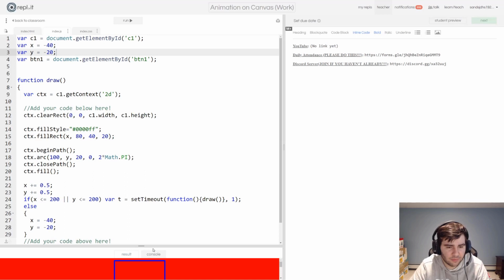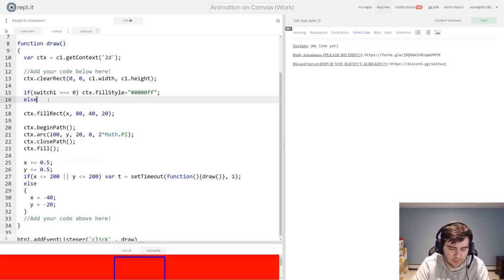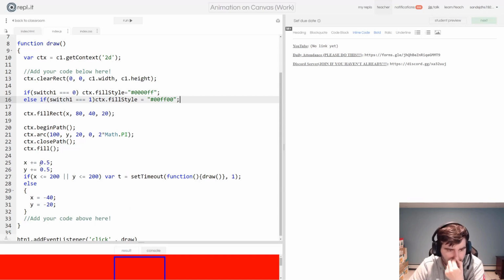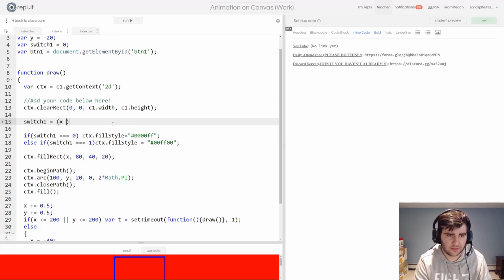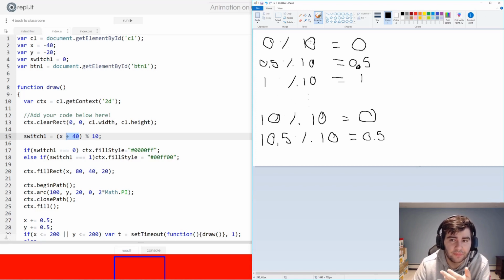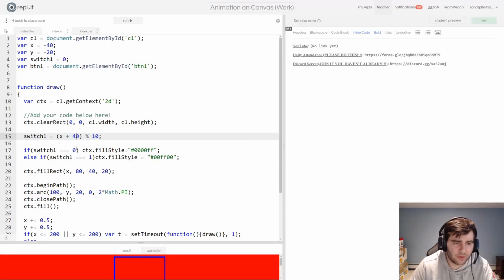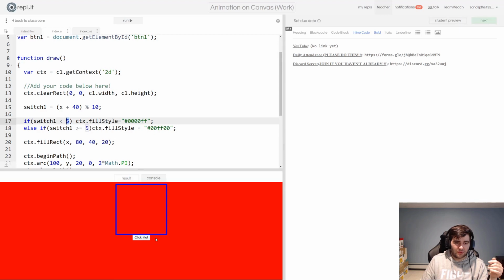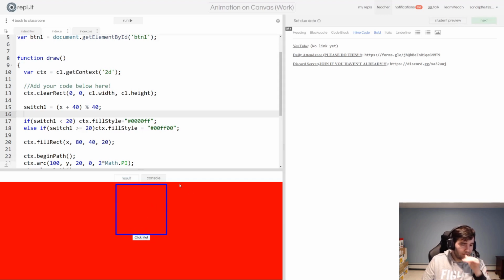SEP I - Assignment for 4/16/20 - Animation on Canvas (Part Three)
This video accompanies the Animation on Canvas for Mr. Sands' SEP I class. Please use this to complete/check your assignment.